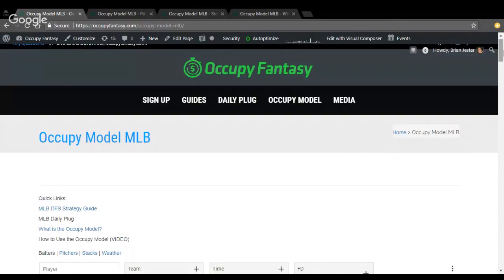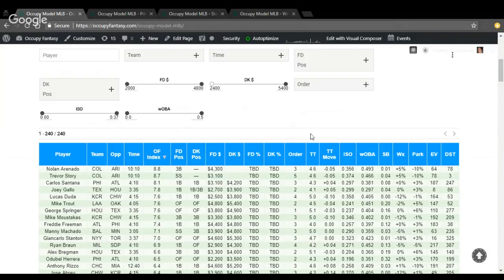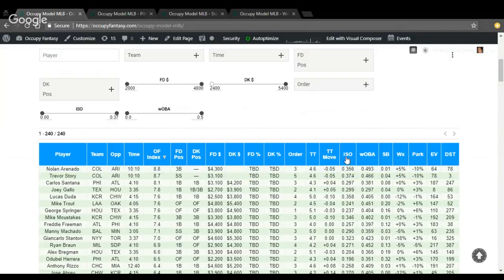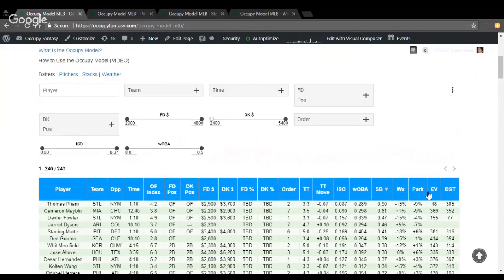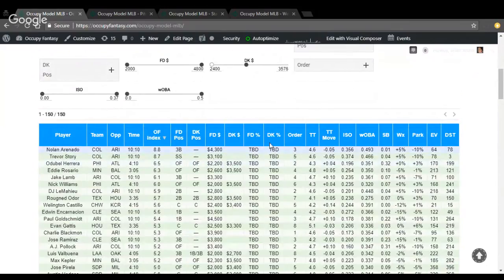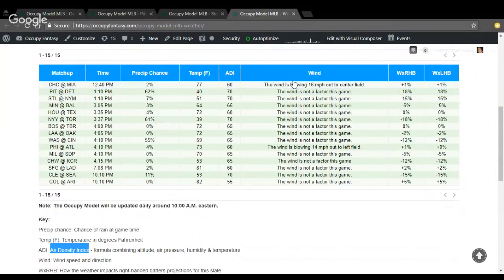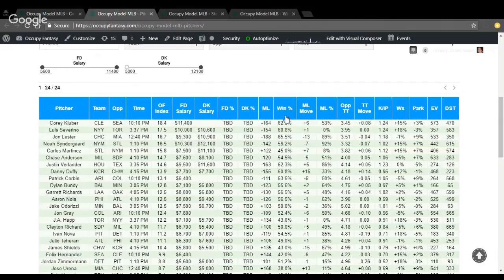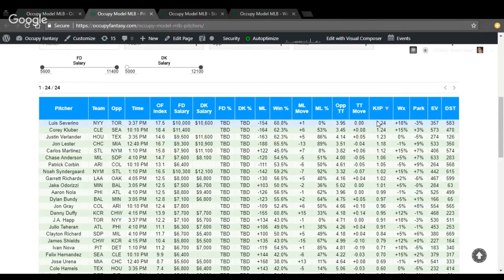Occupy Model: Daily Fantasy Baseball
Want more great content?

Our Occupy Model provides real-time updates and sortable key performance indicators for every player on the slate, giving you an in-depth look at the top plays. Live lineup changes, betting odds movements, projections, and more are updated as they happen. As a result, all of your research for a slate is presented in one digestible dashboard.

Get access now to be a profitable daily fantasy baseball player on FanDuel and DraftKings.